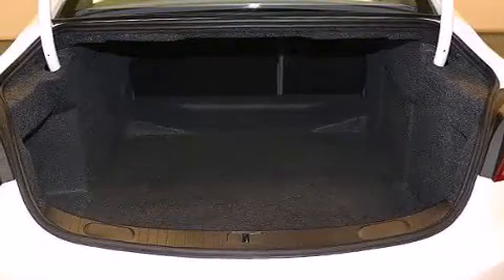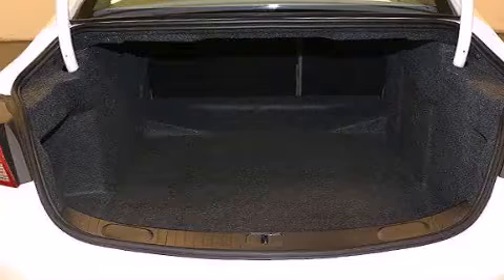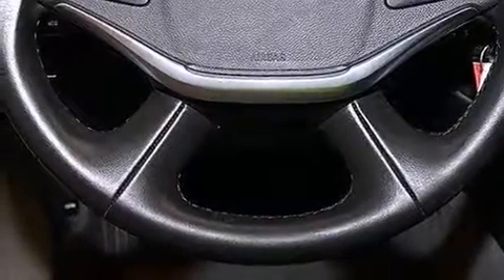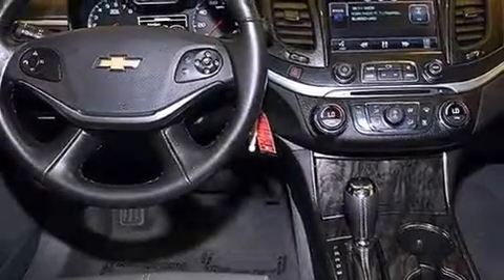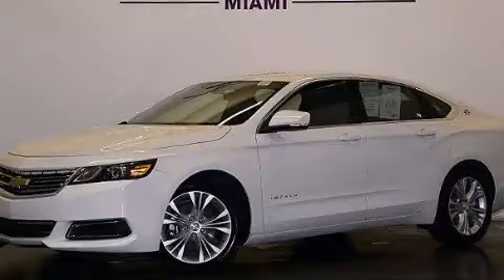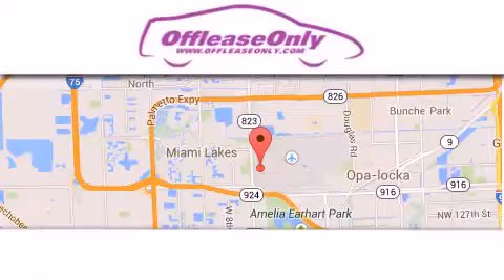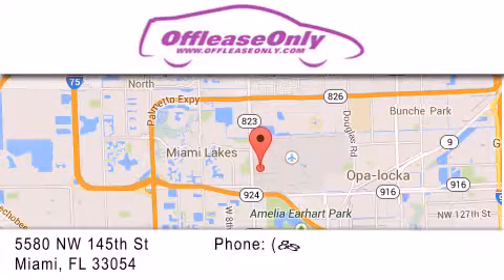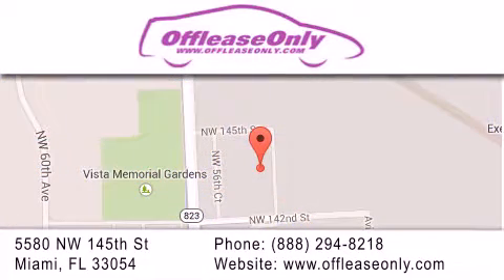2014 Chevrolet Impala Miami Fl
We have been honored to serve the Miami FL area , we promise that your experience at our dealership will exceed your expectations ! Year : 2014 Make : Chevrolet Model : Impala Engine : Gas/Ethanol V6 3.6L/217 Trans . : Automatic Exterior : Summit White Miles : 12,442 Interior : Gray Stock : 73003 OffLeaseOnly Miami 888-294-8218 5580 NW 145th St Miami , FL 33054